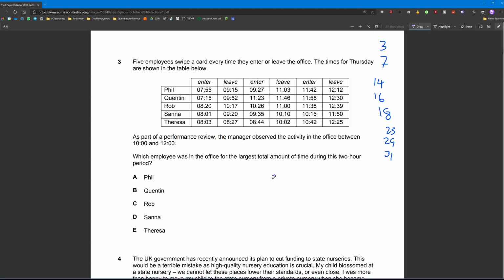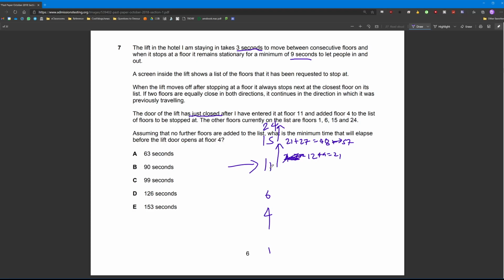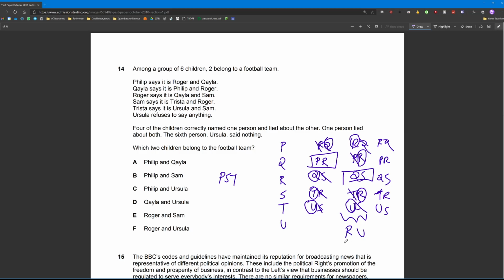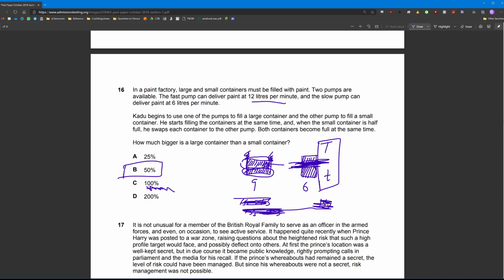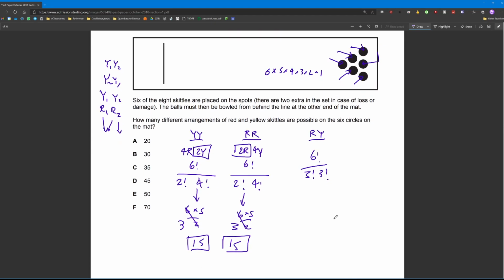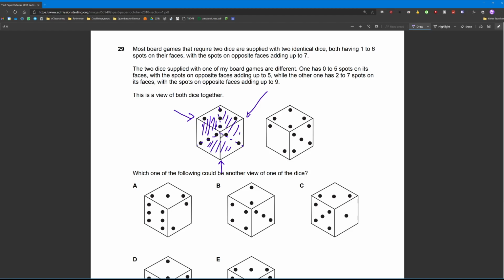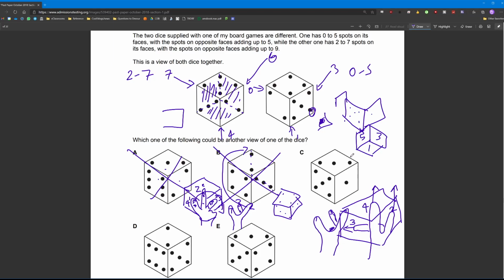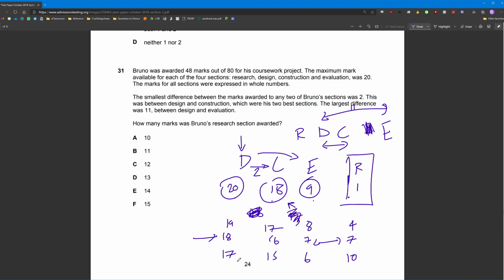BMAT/ENGAA with SPEED! [6] Problem-Solving from the BMAT, 2018.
BMAT/ENGAA with SPEED! Hurry up! Get faster with the ENGAA. In this series of videos I will be doing maths and physics and problem-solving questions from the BMAT and the ENGAA a few times a week until the exams take place on November the 5th of this year. I will have a focus on doing these kinds of multiple-choice maths and physics questions under time pressure - this way, you will slowly be able to replicate the speed with which I do them as you learn the tricks I use.

I'm very sorry that the whole paper wasn't covered here - I wasn't feeling up to produce an entire-length video like last time, and I think the problems in BMAT Section 1 deserve more individual attention. Only 8 questions are covered in this video.

The questions in this video were from the BMAT 2018 exam, Section 1. (The IQ test section, or Problem Solving section).

Subscriber Count: 203 [+25] (Who knew these videos were so damn popular :D)